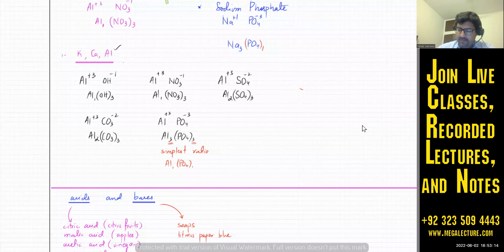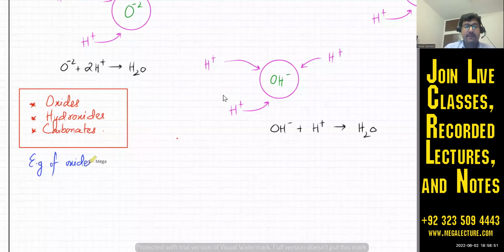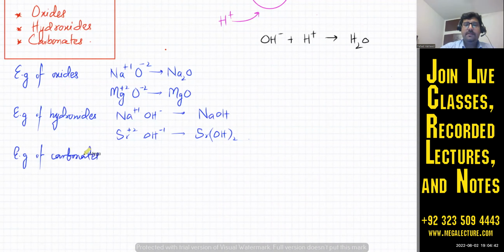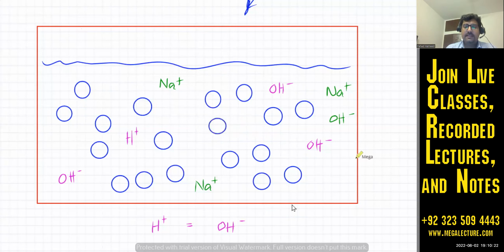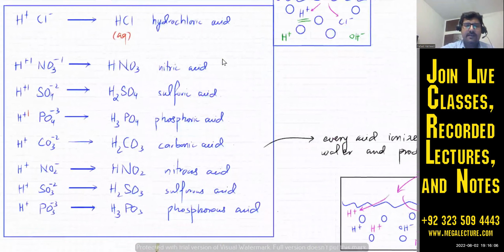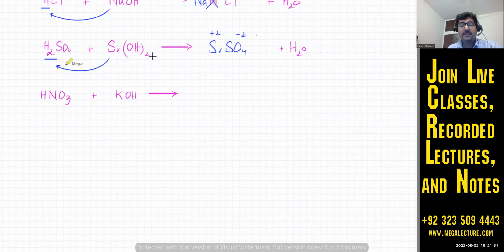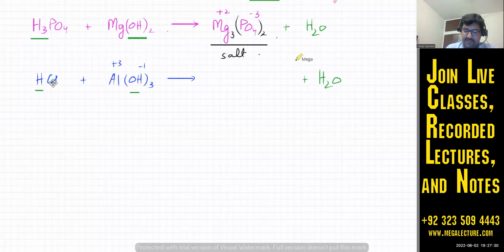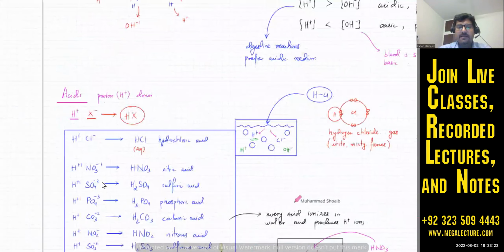O Level - iGCSE Chemistry | Formulas & Equations 4 | Equations, Metal Oxide | Hydroxide and Acid